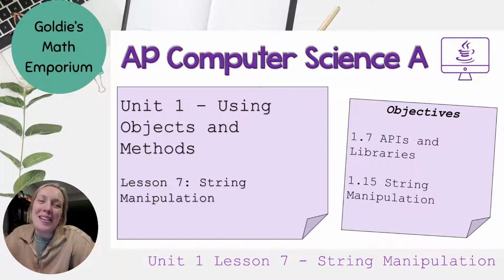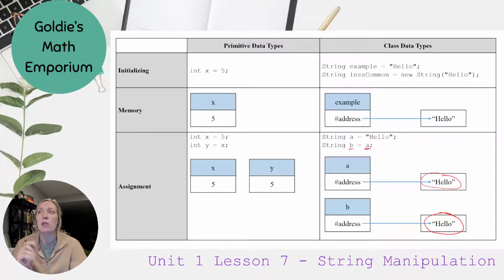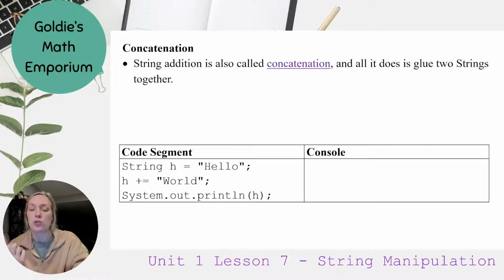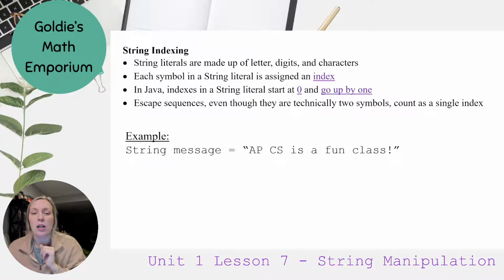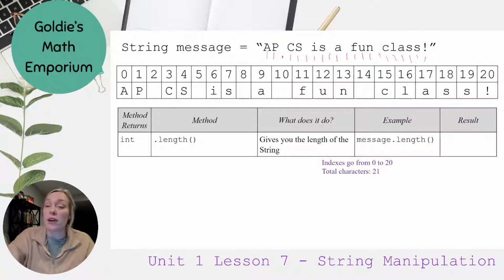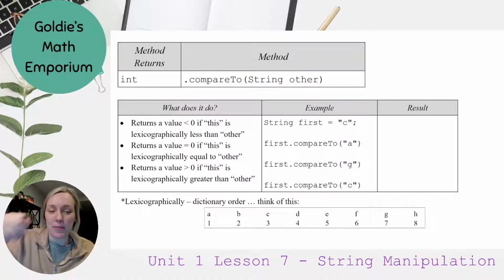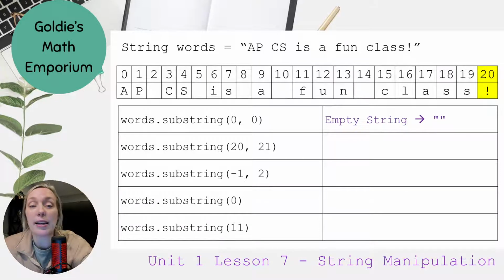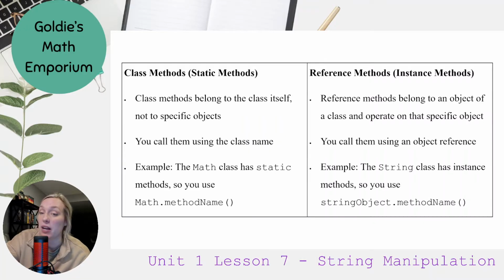AP CSA Using Objects and Methods – String Manipulation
Unit 1: Using Objects and Methods
Lesson 7 – String Manipulation

In this lesson, students will explore how Java handles String data types, including how they are stored in memory differently. Students will also practice concatenating Strings, using escape sequences for formatting output, and accessing specific parts of Strings using indexing and methods that are part of the AP CSA Java Subset. The lesson will conclude by comparing class methods (such as those from the Math class) to reference methods (used with String objects).

AP CSA CED Topics Covered:
📚 1.7 APIs and Libraries